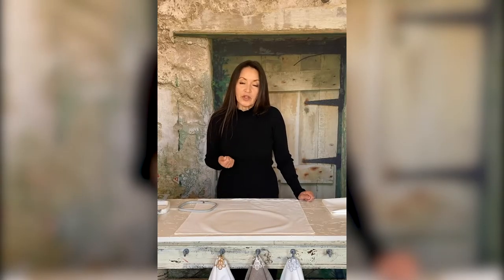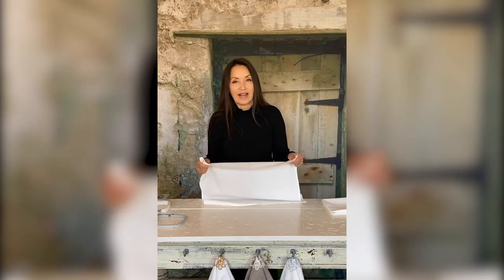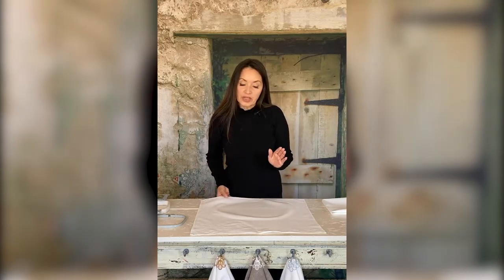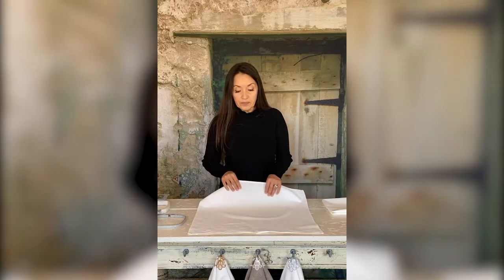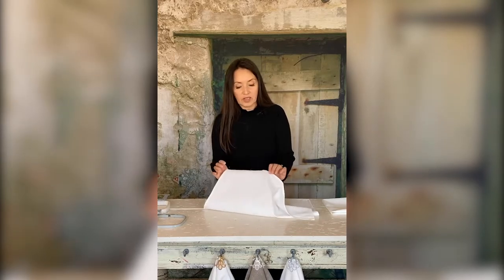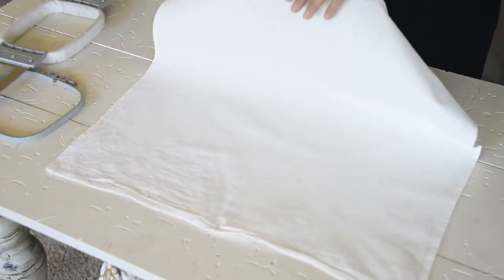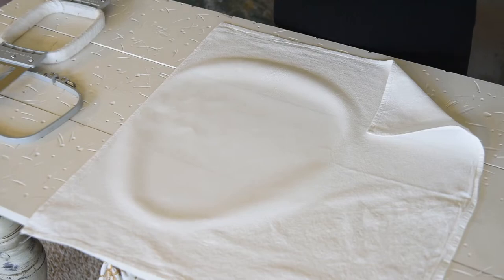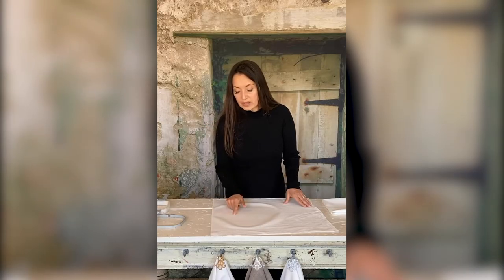The Secret, to Avoiding Puckers in Machine Embroidery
Sonia Showalter gives you tips to avoid puckers in machine embroidery.